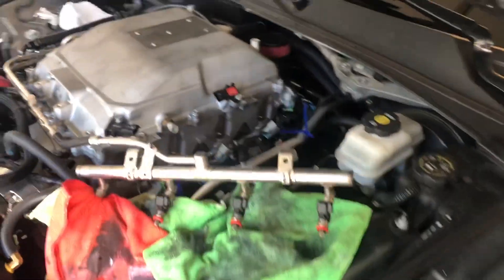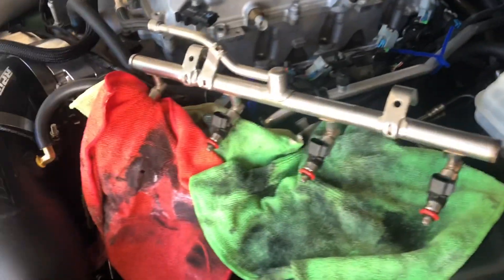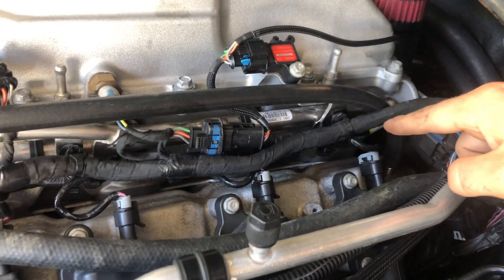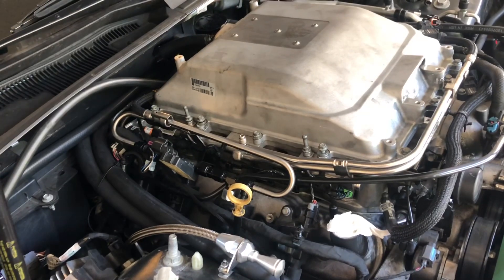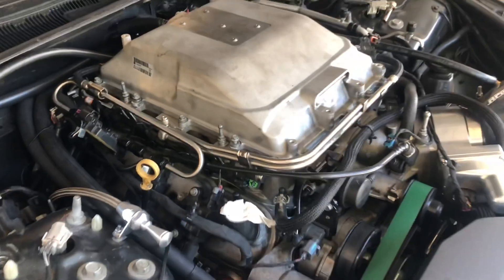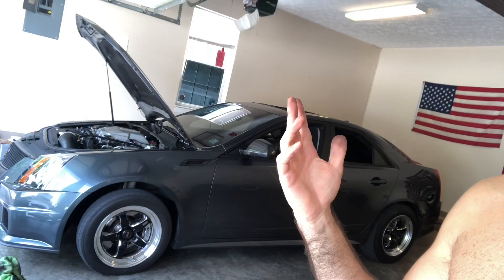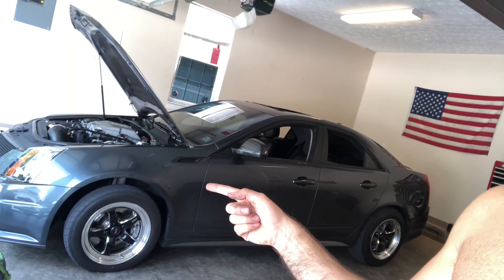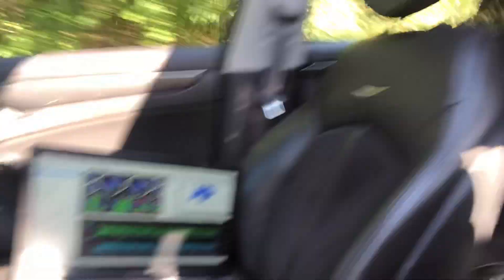How To: Install ID1300x Injectors in a CTS-V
Just as the title says, a basic run down replacing the ID1000 injectors with ID1300s in my 2010 CTS-V. Then we head out to the streets of Mexico City, Mexico for some in car views of data logging. (Next time ill close the sunroof to muffle the wind noise)